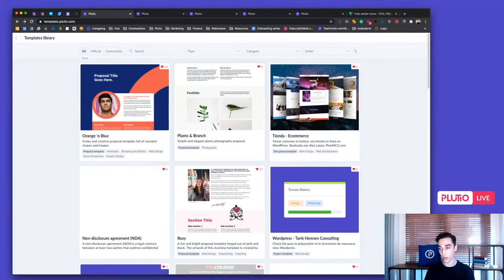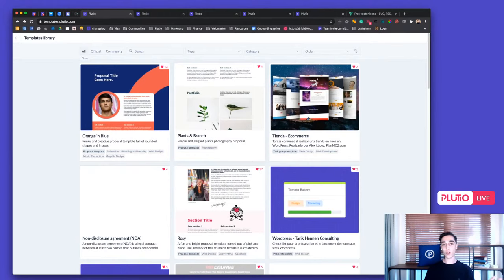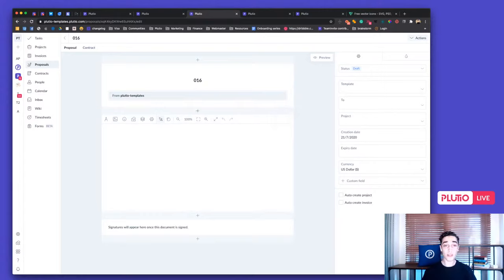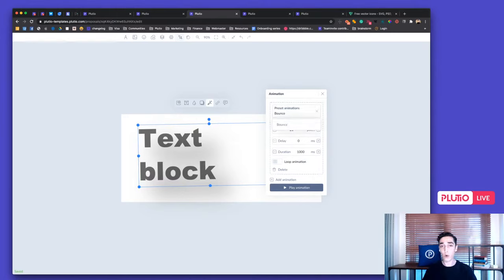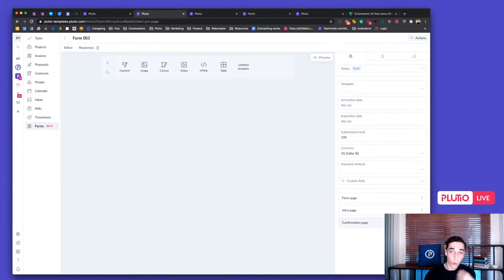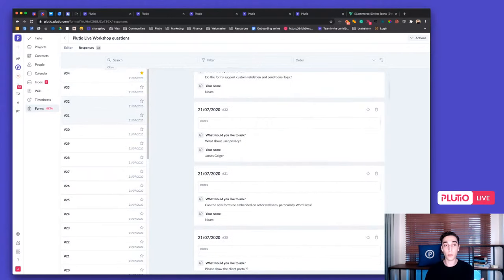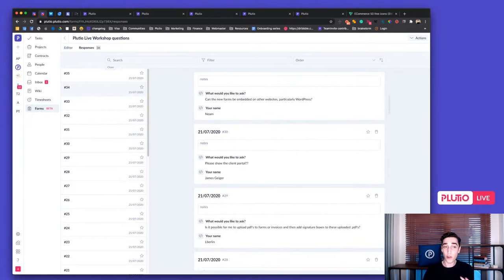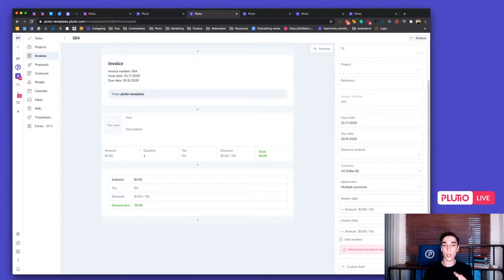Plutio Live Workshop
So much has changed over the past few months. Plutio has got even better and we've released tons of new powerful features.

Join our next live workshop for a detailed overview of what's new:
- Design editor.
- Canvas editor.
- Building templates.
- Forms & surveys (BETA)

Whether you’ve just joined Plutio and are looking to get started, or you’re an existing Plutiopion and looking to learn more, this in-depth live workshop will help you get moving.